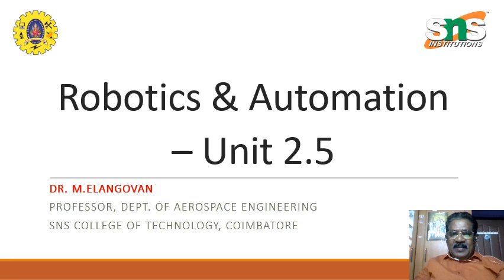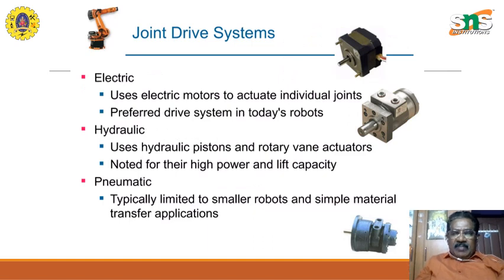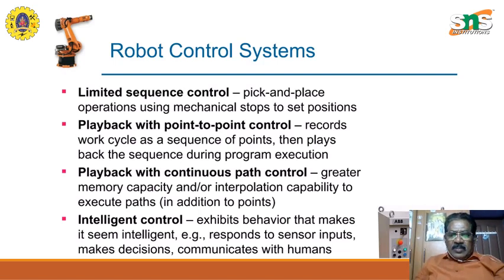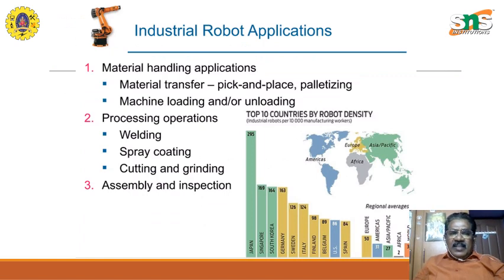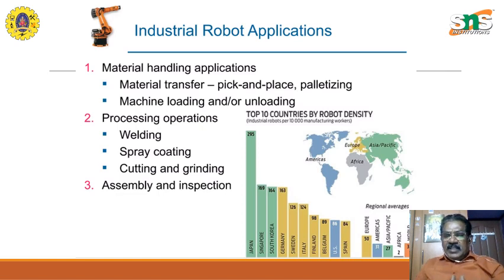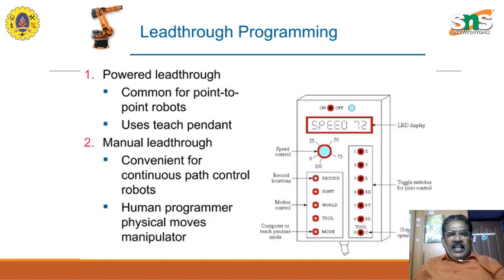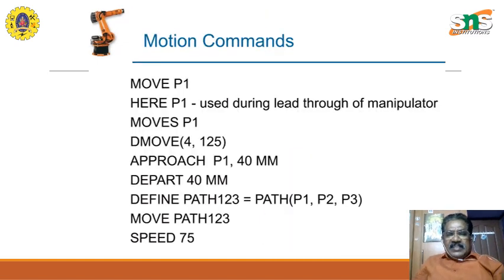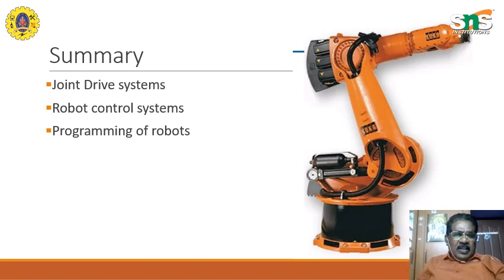Robotics introduction 2 5